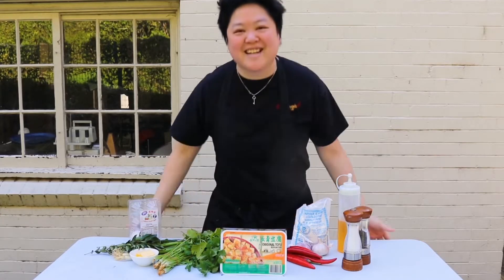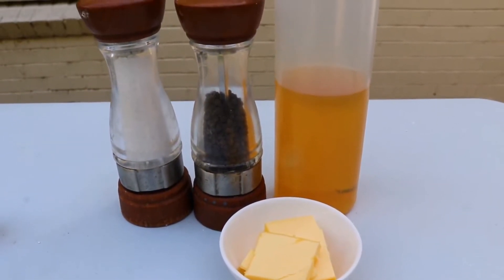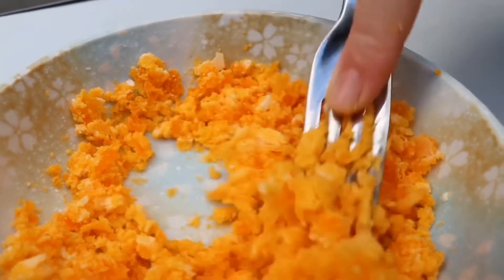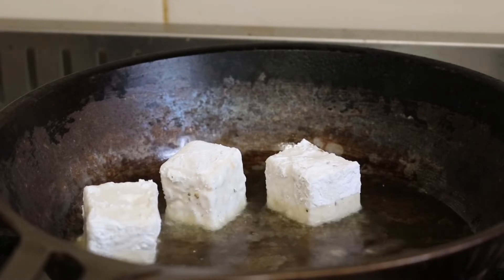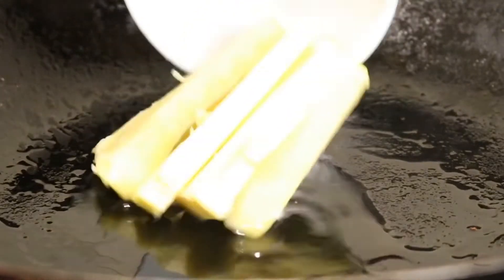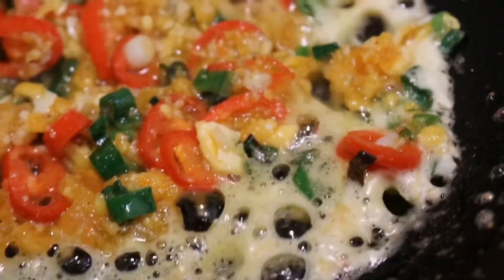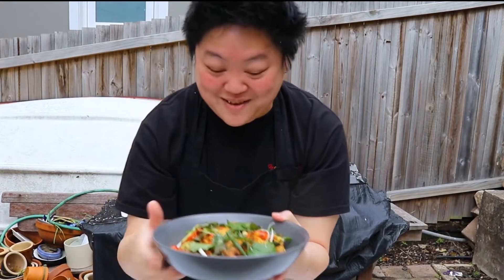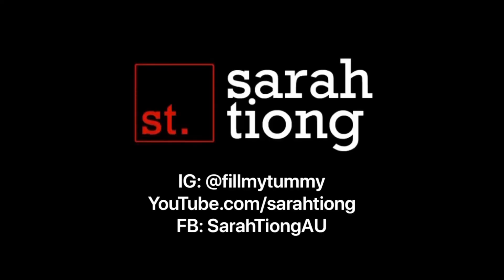Salted Egg Tofu Recipe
SERVES 2
INGREDIENTS
3 salted duck eggs
450g Firm Tofu ( “regular tofu”)
1 cup tapioca flour (substitute with rice flour or plain flour)
¼ teaspoon Salt
½ teaspoon Pepper
Neutral oil (e.g. rice bran, vegetable)
30-40g butter
3 cloves garlic, finely minced
2 long red chillies, finely sliced
4-5 sprigs fresh curry leaves, stalk removed
2 spring onions, finely sliced

GARNISH
1 spring onion, sliced
Coriander leaves

METHOD
1.  Bring a saucepan of water to boil, add the duck eggs and boil for 7 minutes then remove and immediately plunge into cold water.

2.  Once the eggs are cool enough to handle, discard the shells. Remove all the egg whites. Retain the egg yolks and mash them with a fork until fine. Set egg yolks aside.

3.  Bring a frying pan or wok with about 1 cup of oil to medium heat.

4.  Season the tapioca flour with salt and pepper. Mix thoroughly.

5.  Drain and then cut the tofu into small cubes, roughly 2cm in width. You should end up with around 24 cubes. Dust the tofu in the flour mixture then fry in batches.

6.  Add 3 tablespoons of oil to a hot wok or frying pan on medium-high heat. Fry the curry leaves. Once translucent, remove them from the oil and drain them on paper towel. Retain oil in the wok or frying pan.

7.  Turn the heat of the wok or frying pan down to medium. Melt the butter into the oil. Then add the chilli, garlic and spring onion. Stir fry for 1 minute.

8.  Add the salted egg yolk to the pan or wok. Stir fry for 1-2 minutes until very foamy and fragrant.

9.  Add the fried tofu to the egg yolk mixture and toss and stir fry until well coated (approximately 20-30 seconds). Turn off the heat. Add half the curry leaves to the tofu and toss again.

10.  Serve and garnish with remaining curry leaves, sliced spring onion and coriander leaves.